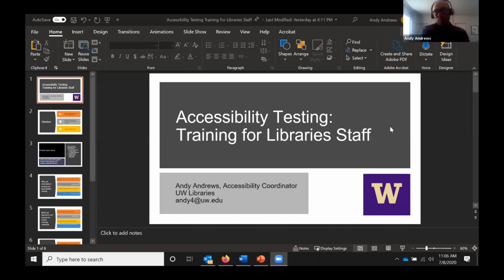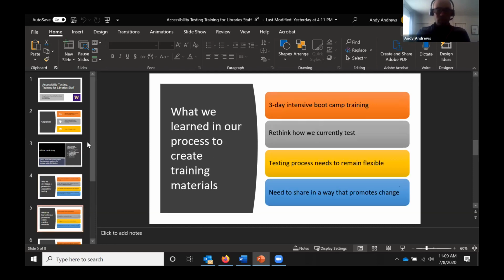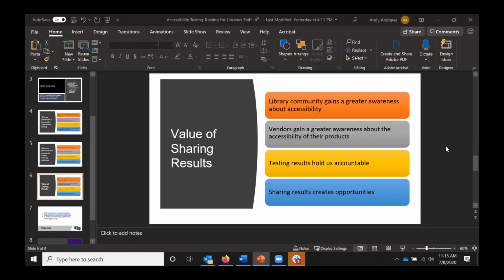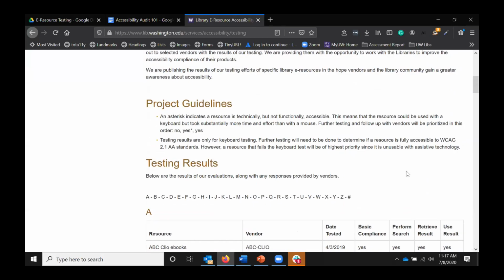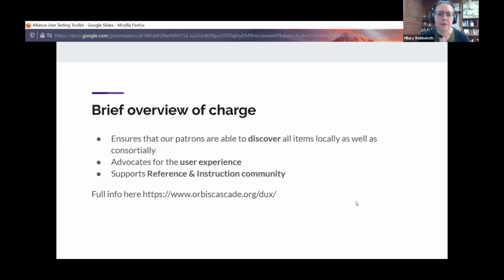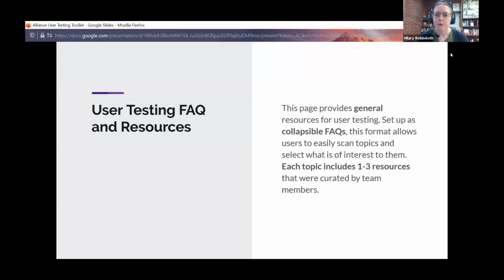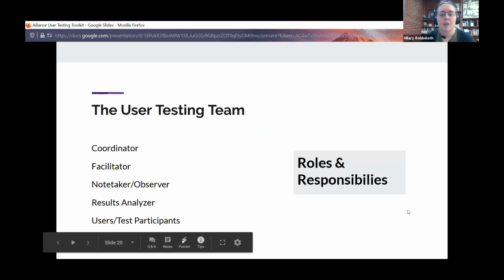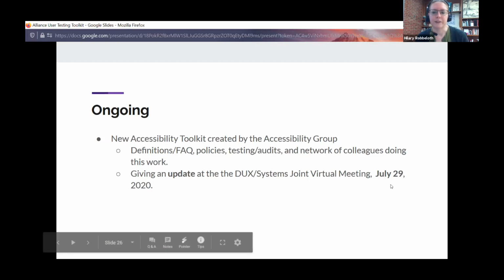Resources for implementing accessibility and usability testing in libraries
Presented by:
Andy Andrews, Accessibility Coordinator, University of Washington Libraries
Hilary Robbeloth, System & Discovery Librarian, University of Puget Sound

Description:
The UW Libraries is committed to providing equitable access to digital library resources. With the help of UW-IT’s Assistive Technology Services a small group of library staff created materials to facilitate workshops to train Libraries staff on how to evaluate and test online resources and applications to ensure they are accessible to patrons with disabilities. This presentation will briefly cover the process UW Libraries went through in creating our materials for audit basics, issue logging, and report writing. I will also discuss the value of sharing testing results for our patrons, other institutions, and vendors.